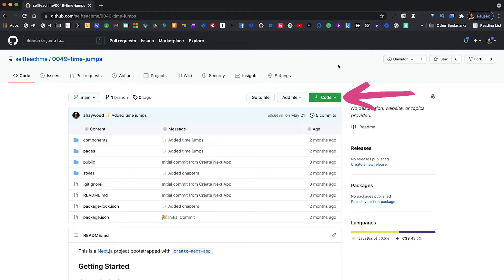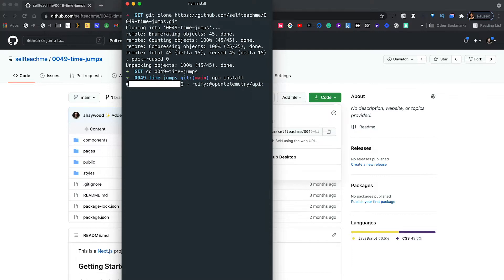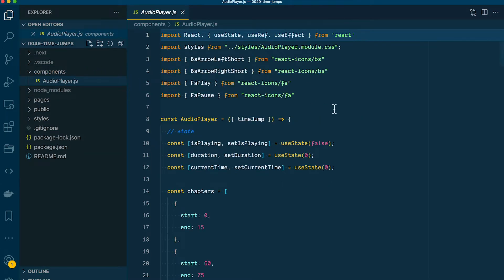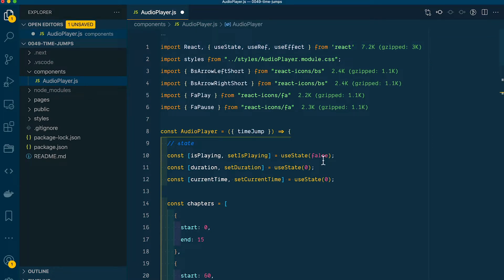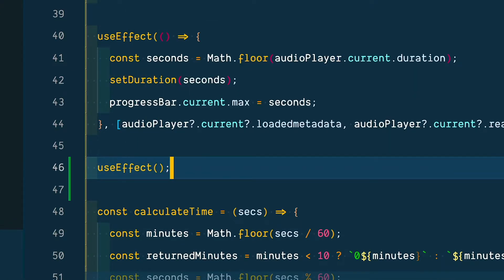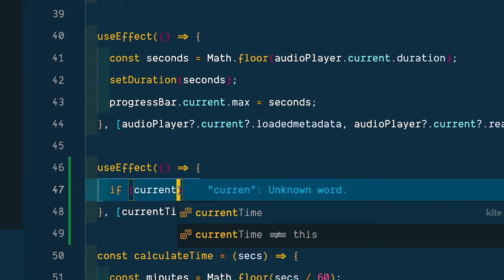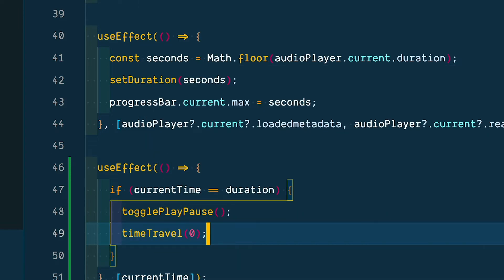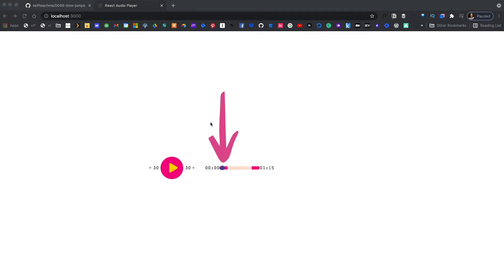Adding a Feature: When the Audio Player Reaches the End...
In this video, we add a feature to our audio player. We handle what happens when the player reaches the end of the song.

0:00 Introduction
1:30 Getting up and Running with the Code
2:07 Adding Feature
3:23 Testing the Component within the browser
3:50 Outro

* Part 5 - When the player reaches the end... = YOU ARE HERE
* Part 6 - Creating Custom Hooks
* Part 7 - Creating a Custom npm package
* Part 8 - Adding an Audio Waveform Image
* Part 9 - Handling Multiple Audio Players on the Page
* Part 10 - Handing off to a Persistent Player

🏁 STARTING POINT
* GitHub - Selfteachme/0049-time-jumps